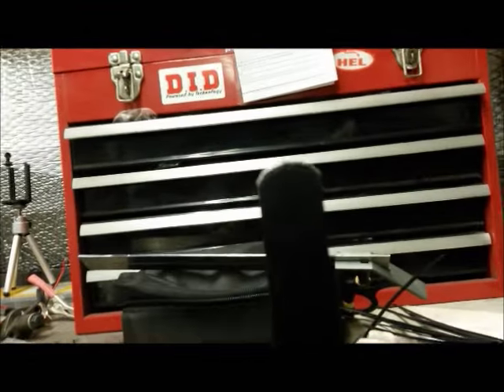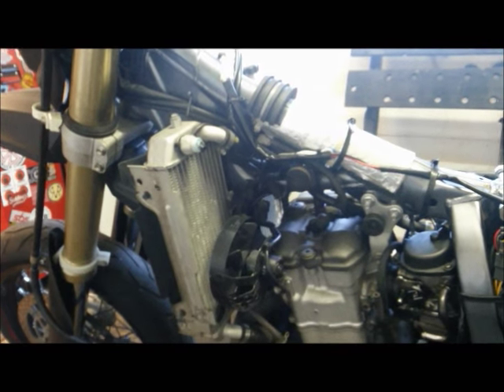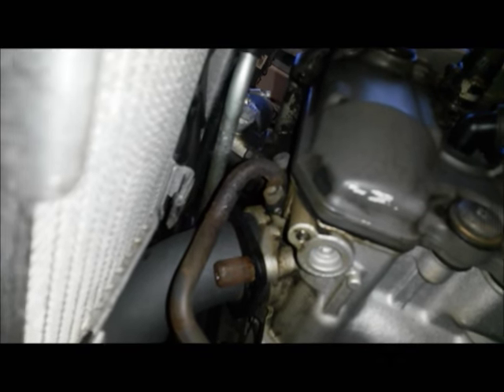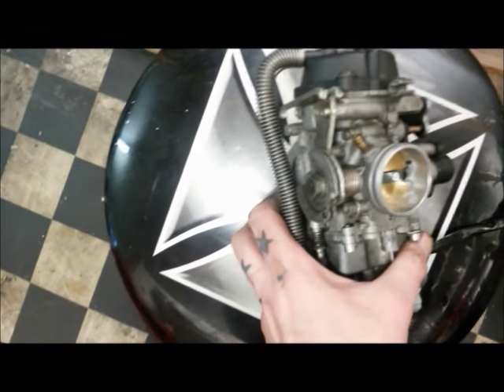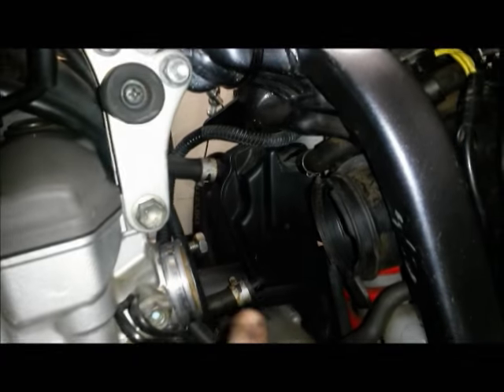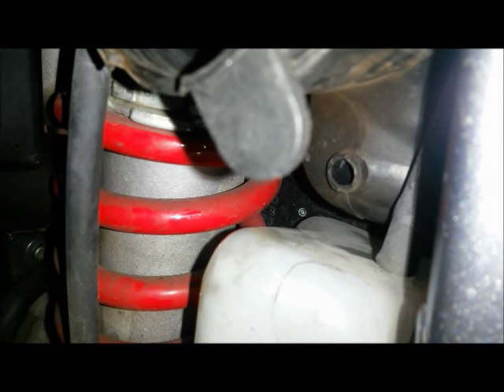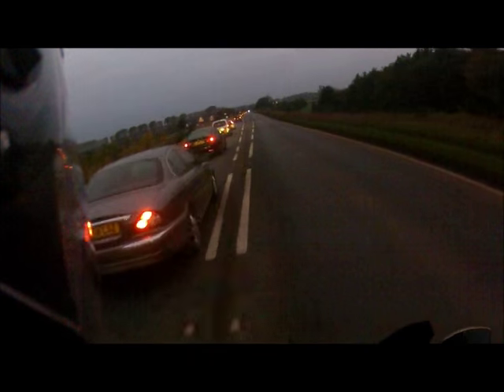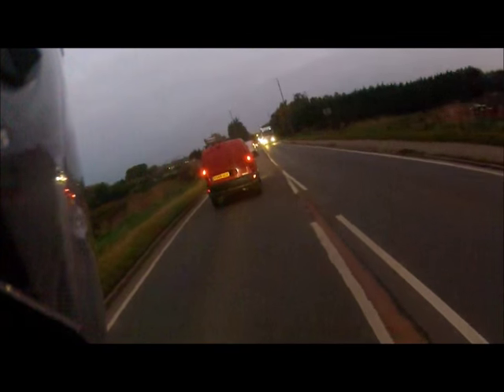PAIR VALVE AND SOLENOID REMOVAL DRZ400 SM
fuel. check. ;-) ha ha ha

yankee doodles channel-